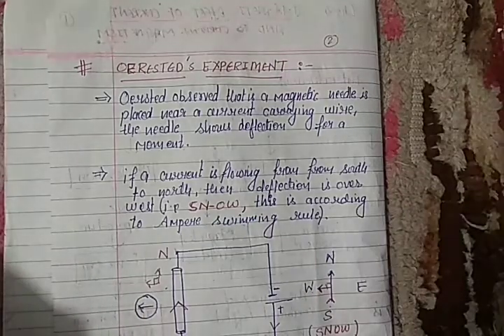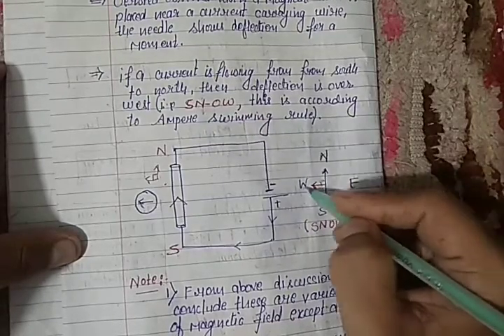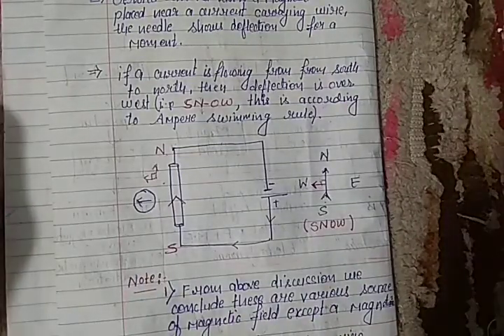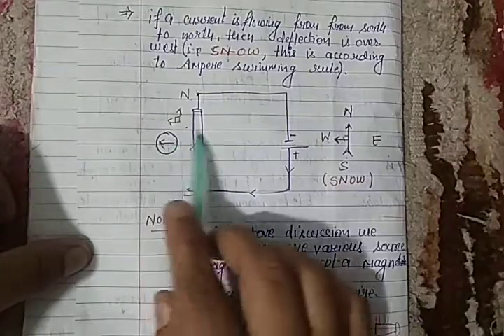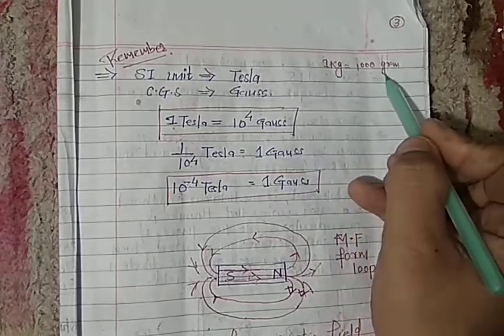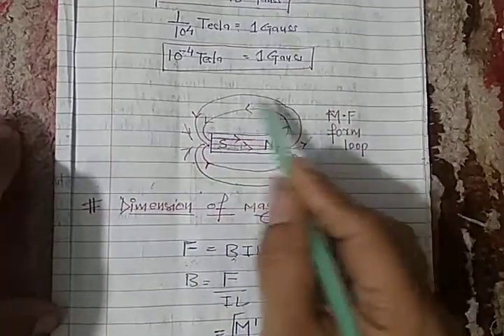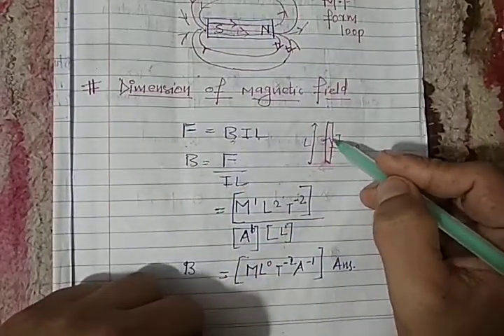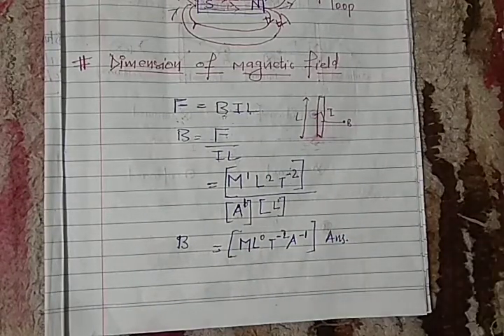Class 12/Physics/chapter 4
Orested experiment